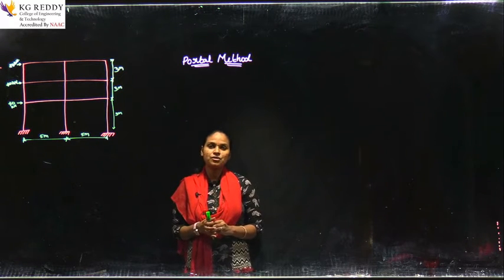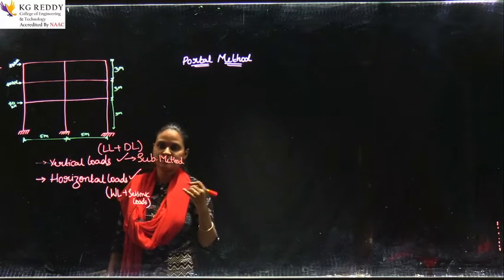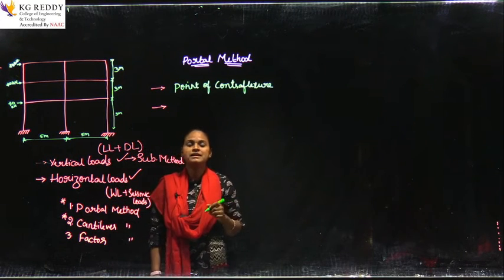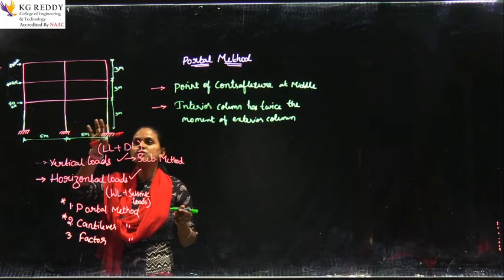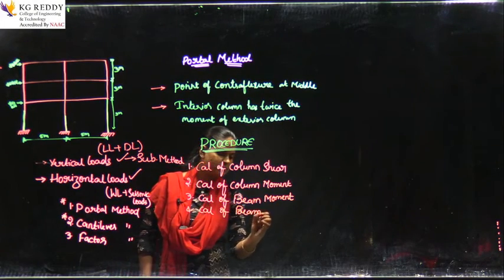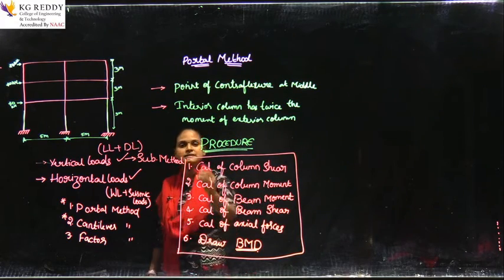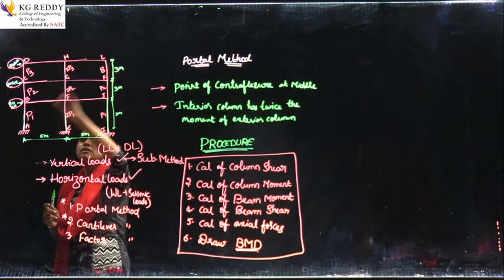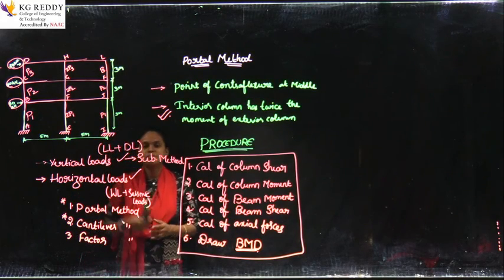SA II APPROXMATE METHOD OF ANALYSIS -PART 1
SA II APPROXMATE METHOD OF ANALYSIS lecture using Light Board